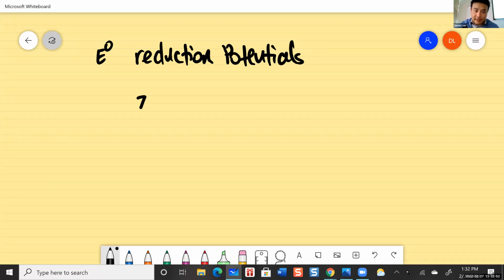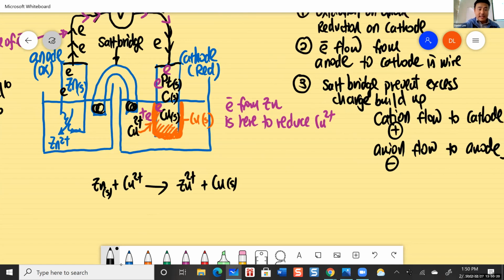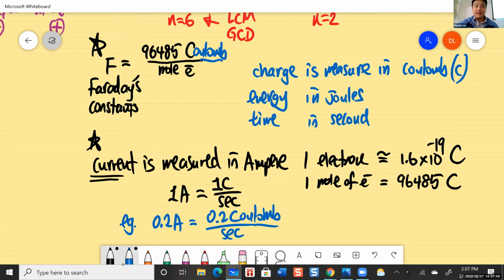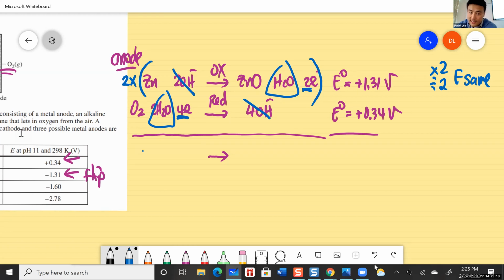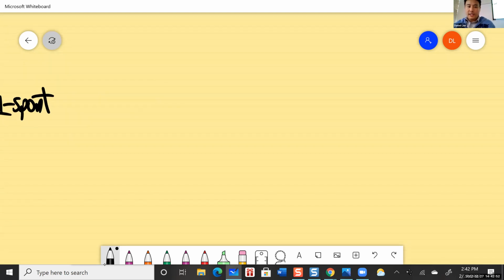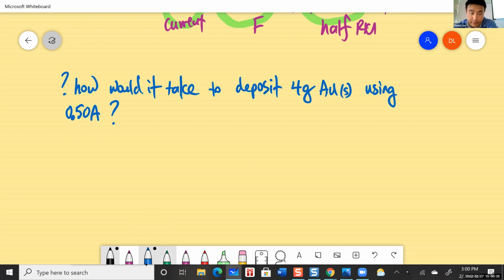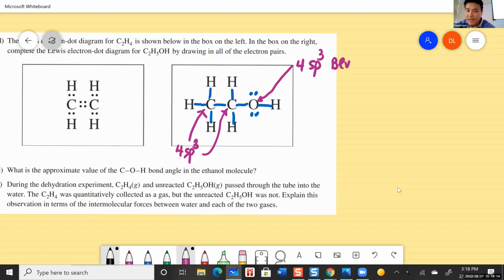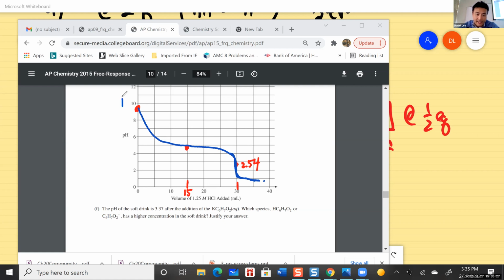AP Chem Final Review #3 - 022722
Review the key concepts in the AP Chemistry test and get score a of 5!!

Mr.Daniel Lee has been teaching AP Biology, AP Chemistry, AP Physics, and all levels of math since 1998. Daniel is a top honor graduate from UCLA in
Biochemistry with 4 years of laboratory and clinical research experience.